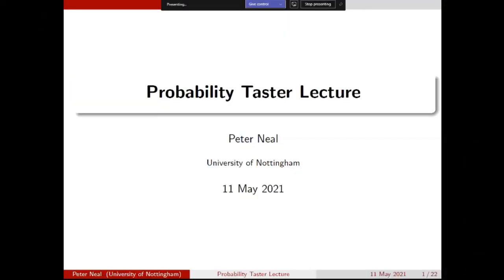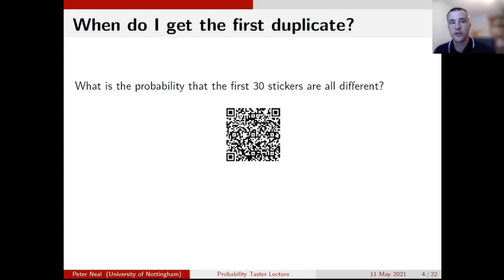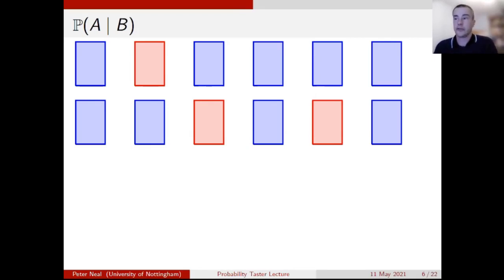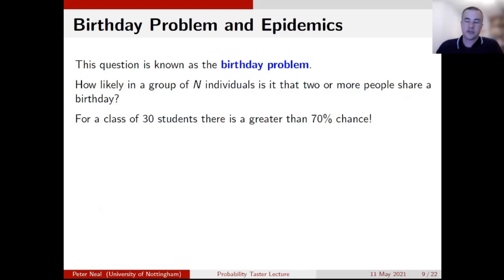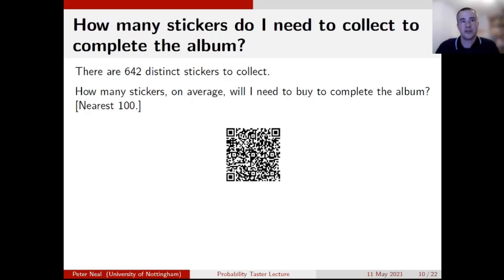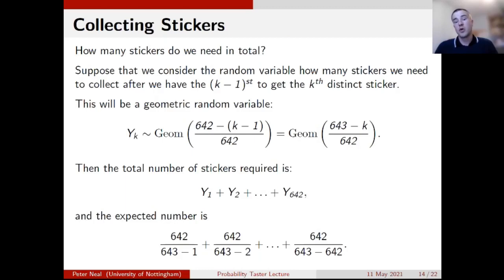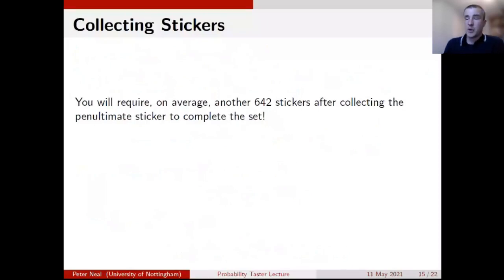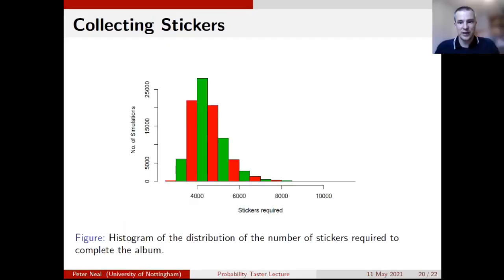Taster Lecture on Probability with Peter Neal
This is a recording of one of the Maths Taster Sessions that we are running for anyone who wants to see what a maths lecture at university is like. These sessions should be particularly useful for students who are thinking of applying to study maths at university.

This session will give you a taste of what a university lecture on probability is like. We will consider a range of problems and the techniques used to solve them. In particular, we will look at expectation and conditional probability, and we will see how useful these are. You will have the
opportunity to test your intuition on some probability questions and to vote on
the answers.

Peter Neal is a Professor of Statistics at the University of Nottingham.
He currently teaches the first-year maths module on Probability. His main
research area is the (very topical) modelling of infectious disease spread. He
has interests in developing mathematical models for describing disease
dynamics, and in statistical inference techniques for fitting models to data.